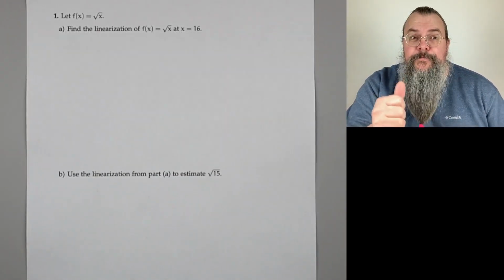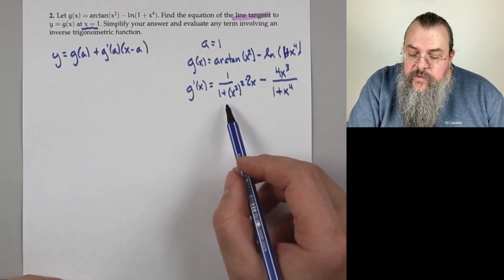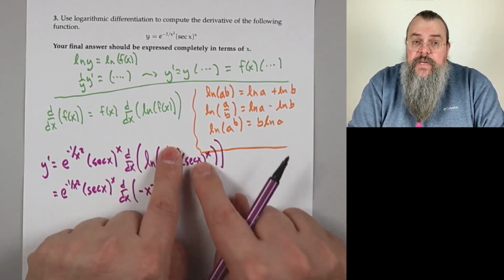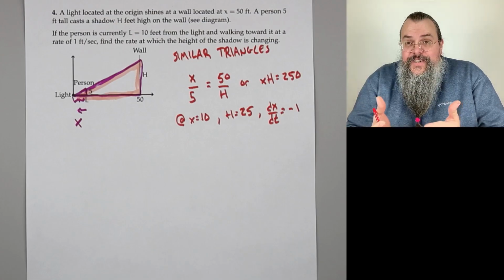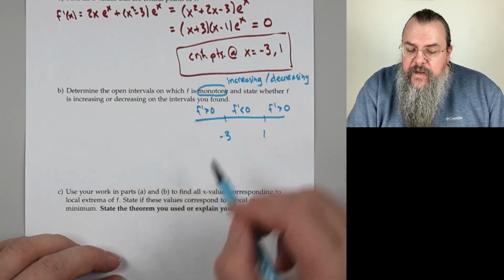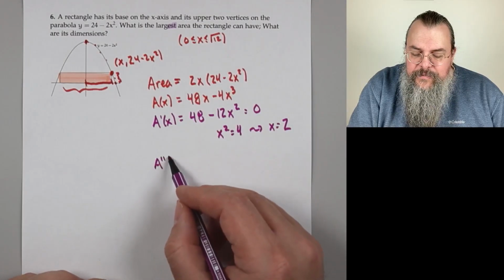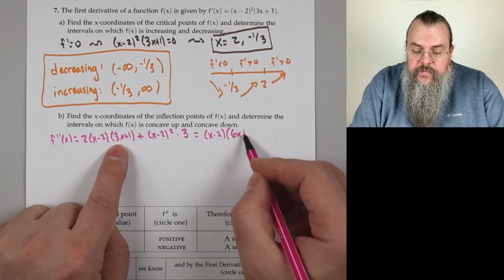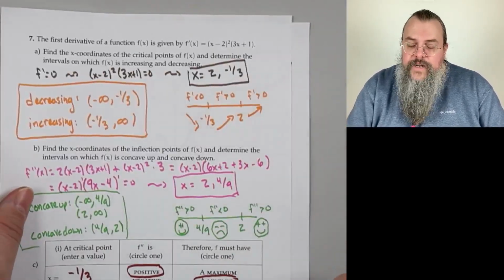Calc 1, Exam 2 walkthrough (Spring 2022)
0:00 Intro
0:48 1 -- Linearization
5:25 2 -- Derivative of arctan and ln
11:33 3 -- Logarithmic differentiation
19:06 4 -- Related rates (shadow on a wall)
27:09 5 -- Monotonicity; first derivative test
35:33 6 -- Optimization (largest rectangle in parabola)
43:06 7 -- Properties of function, derivative, second derivative